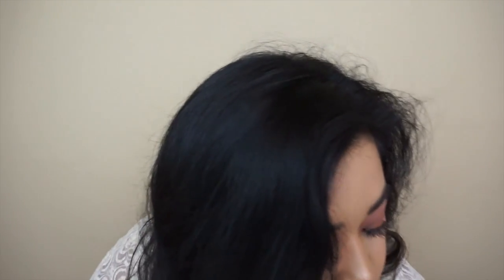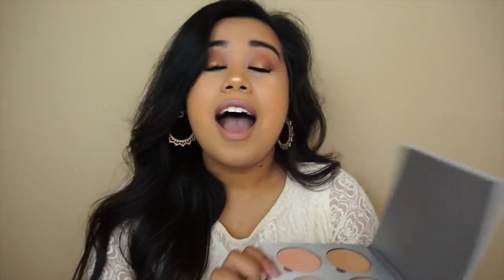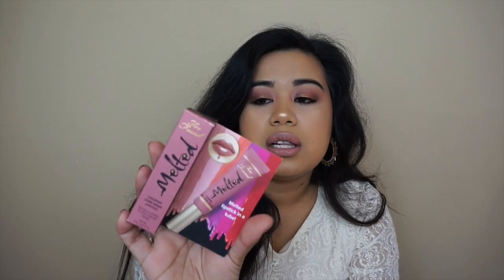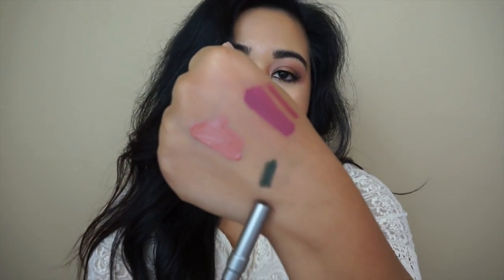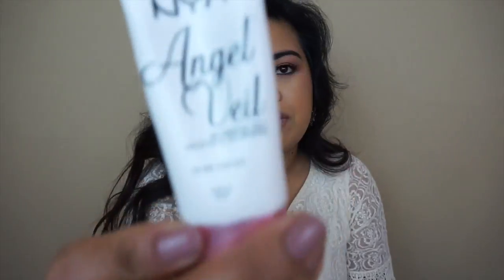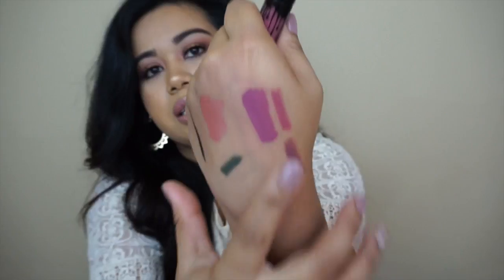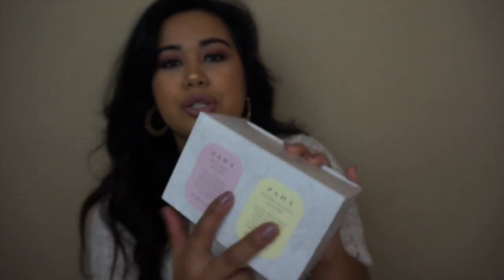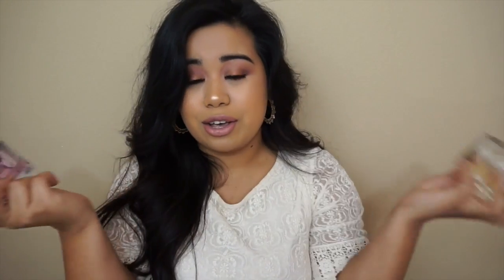Mini Haul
Hey guys I'm finally back after abandoning my channel these past few months. I had a few things put away for a mini haul. Hope you enjoy!